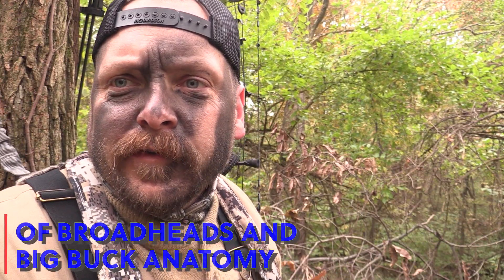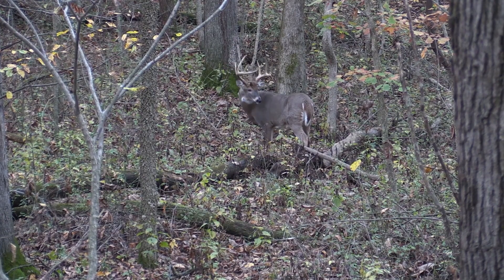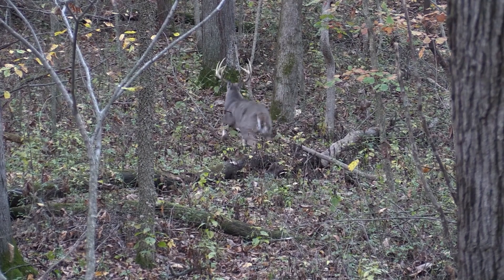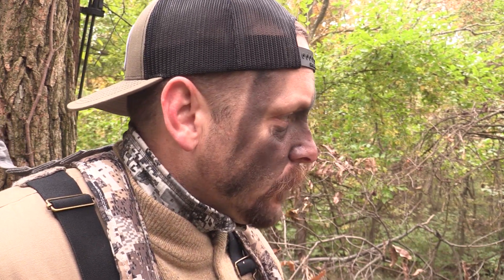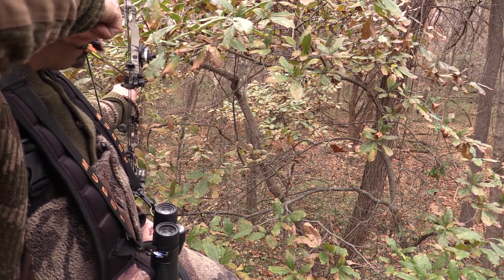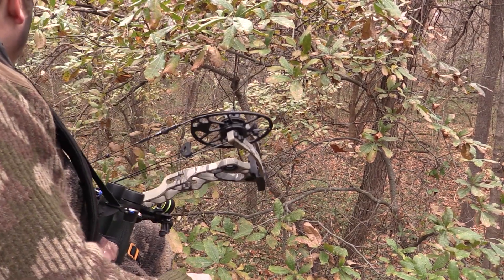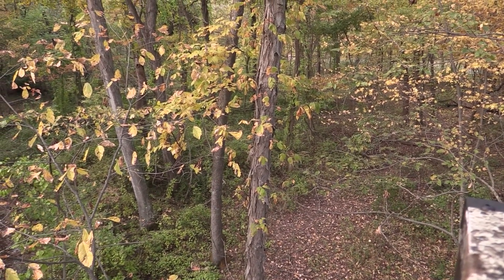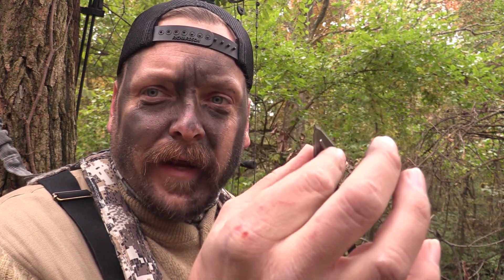Expandable Blade vs. Fixed Blade Broadheads: The Science Behind My Choice in the Debate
This is a never ending debate in archery.  Which broadhead design is best for whitetails?  The answer is never simple and often the subject of heated arguments between fellow hunters and industry personalities.

I choose fixed blade broadheads.  I am a veterinarian.  And I choose what cutting instruments I need to navigate animal tissue in surgery every day of my practice life.  What goes on the end of my arrow shafts and into the hood of my quiver is decided by me and me alone and I make my choice based on several independent areas of science.  Physics, math, anatomy, physiology, and simple statistics.